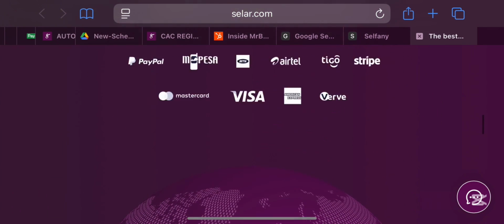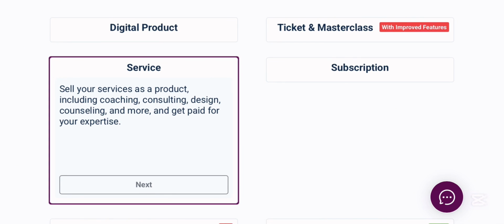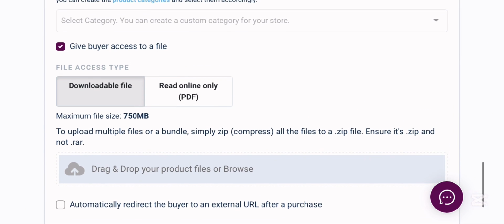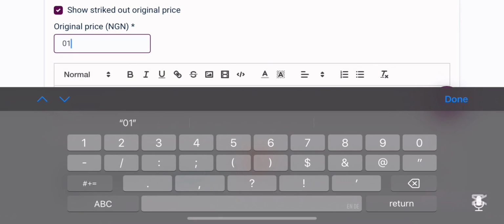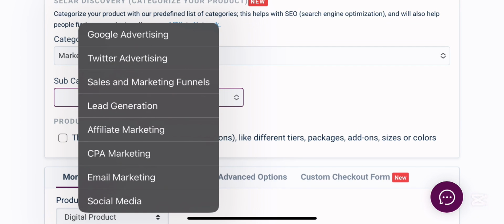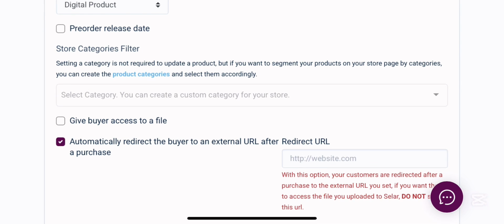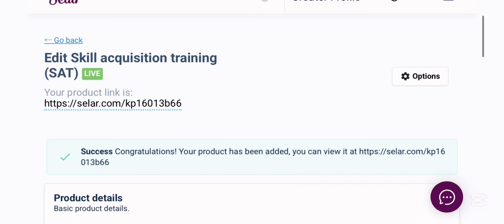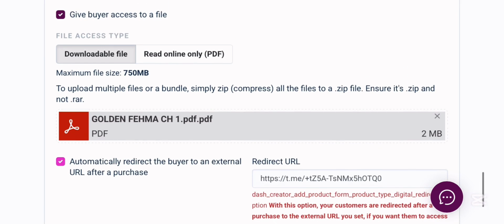Create A Free Landing page on Selar || How to Setup Sales/Product on Saler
Selar as landing page for your digital products/course. Selar account setup and product upload.